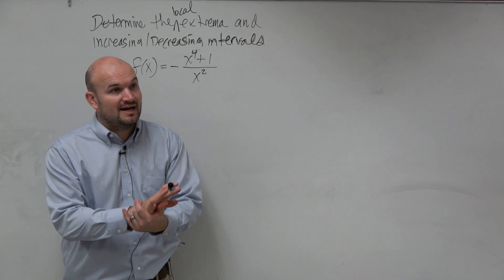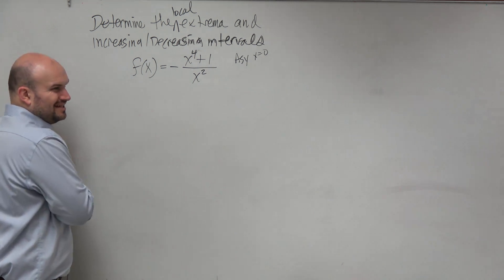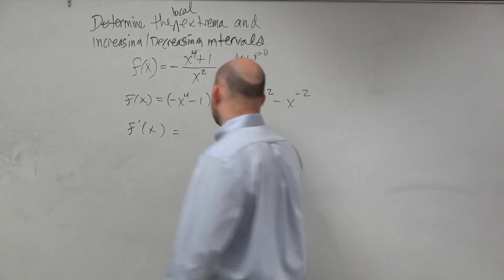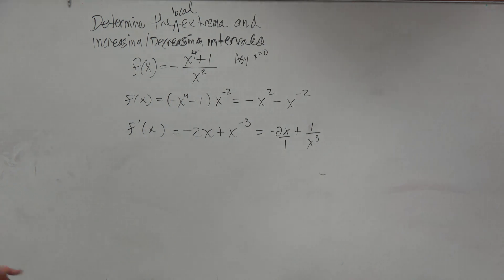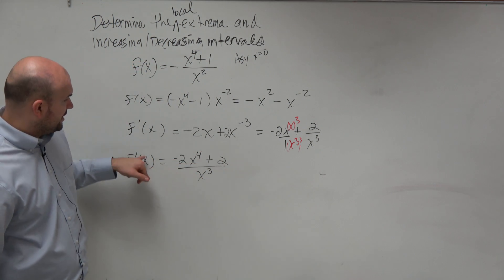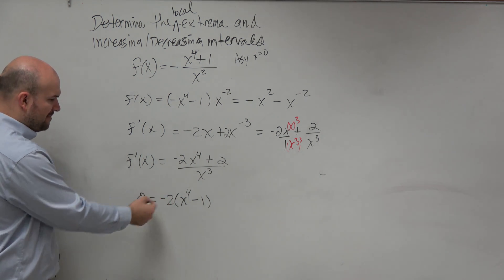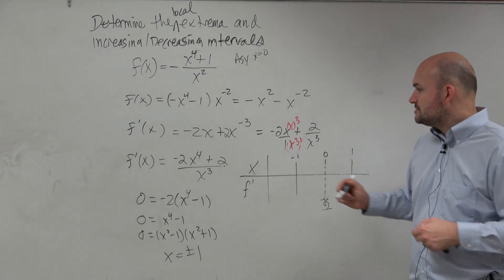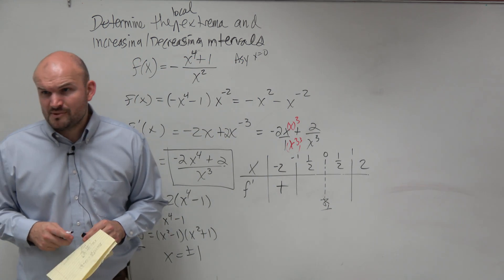First derivative test of rational function